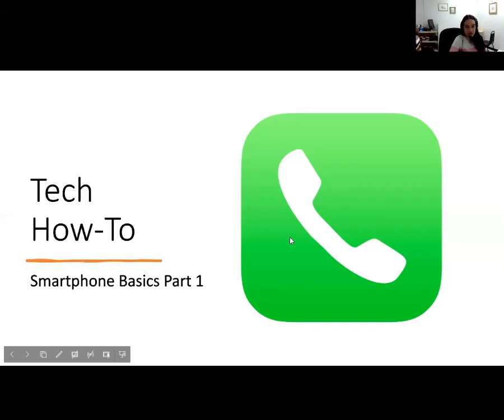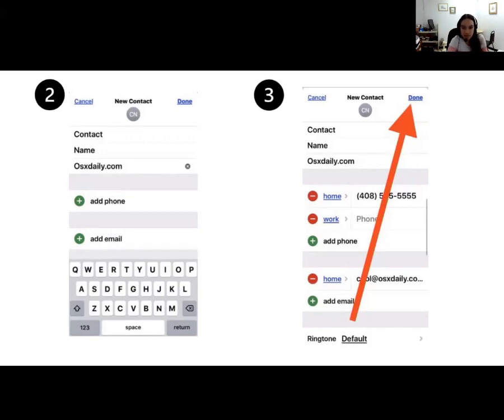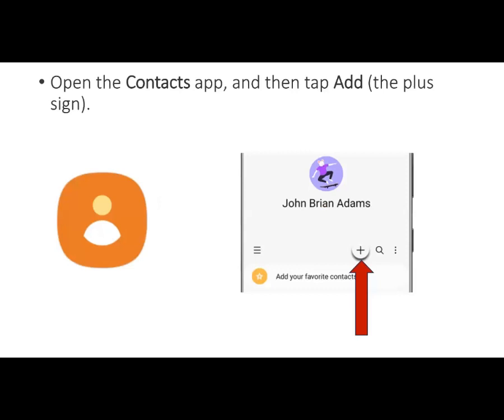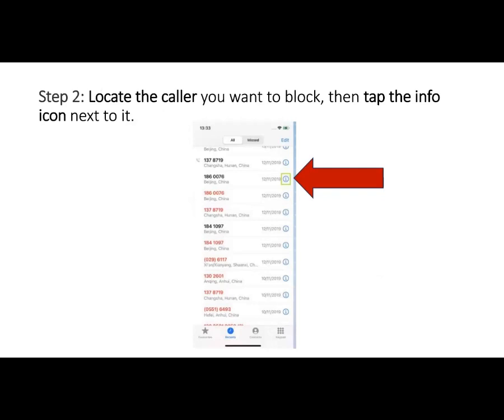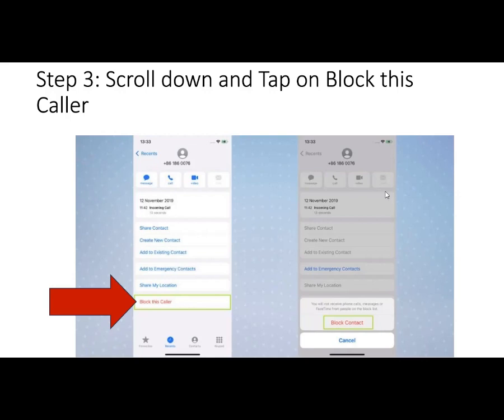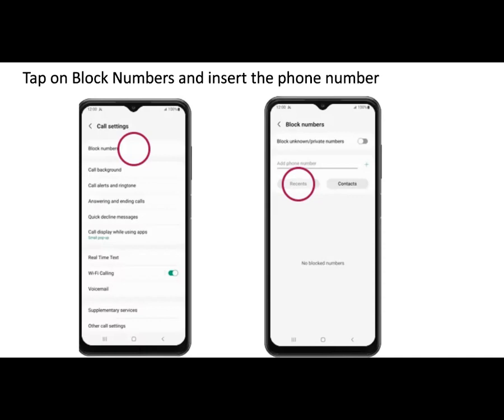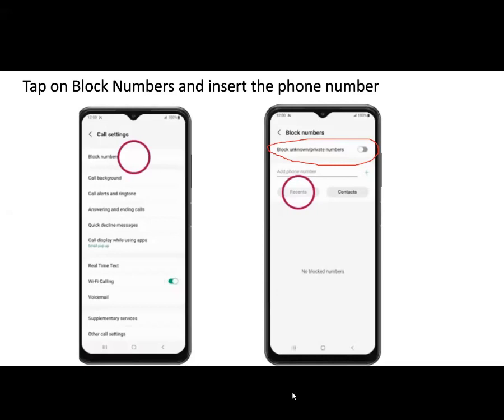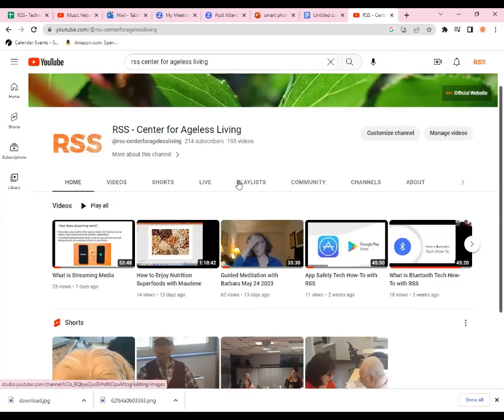Smart Phone Basics Part 1 Tech How To with RSS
In this session, you will learn the fundamentals of the phone app functions on your smart phone device. You will learn how to add and delete contacts, block scam phone numbers, and add family and friends to favorites.